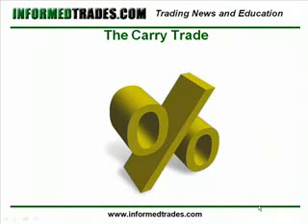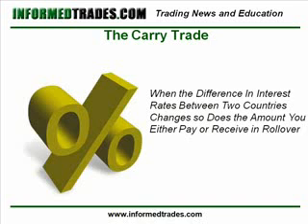CARRY TRADE PART 3